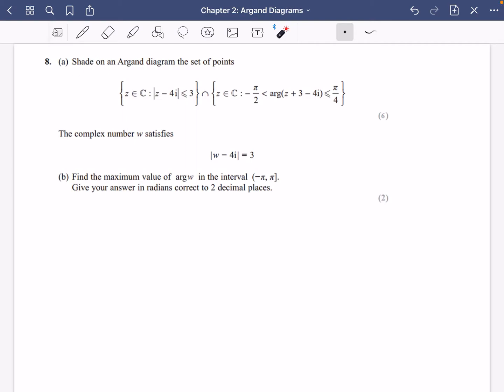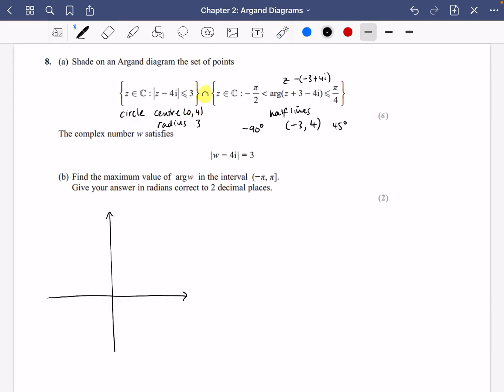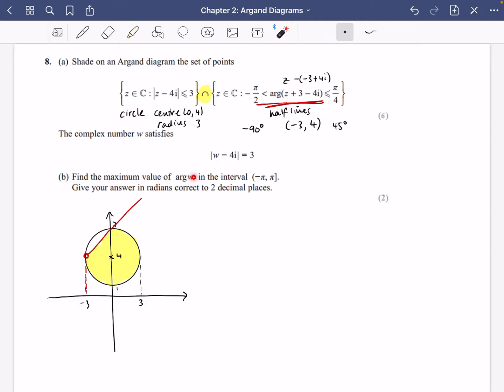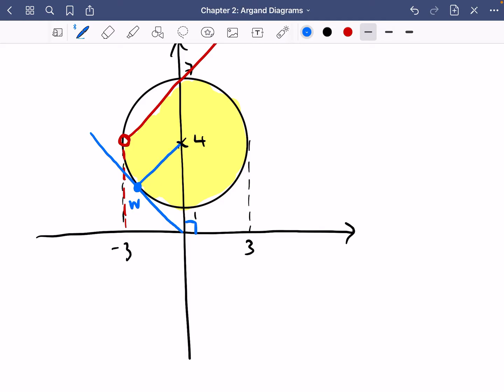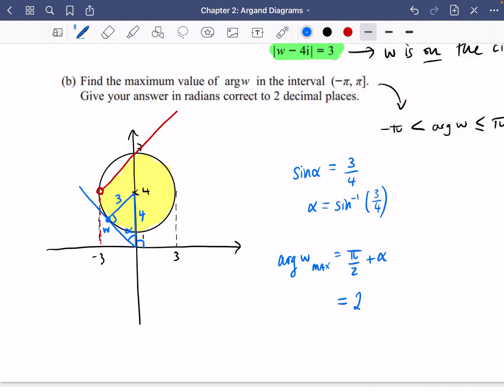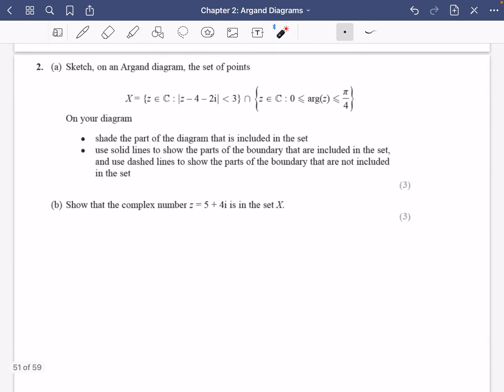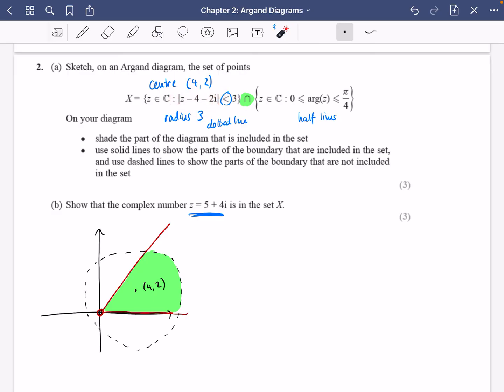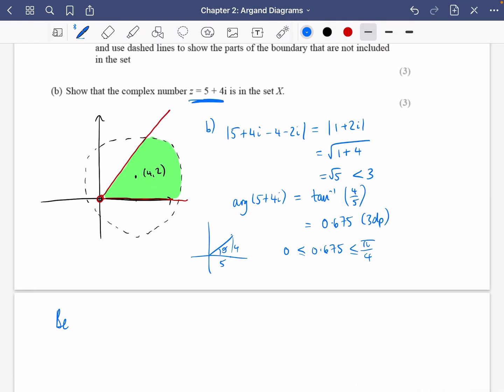Argand Diagrams 19 • Exam Questions pt. 1 • CP1 Ex2 ExamQs • 🏅